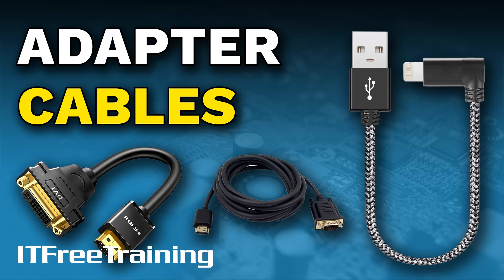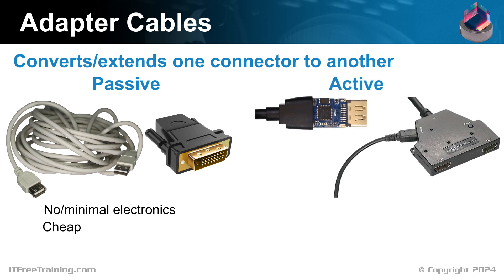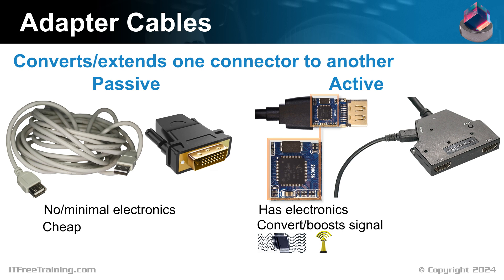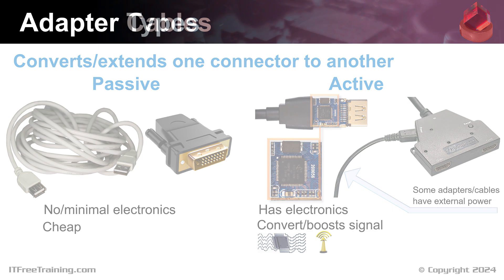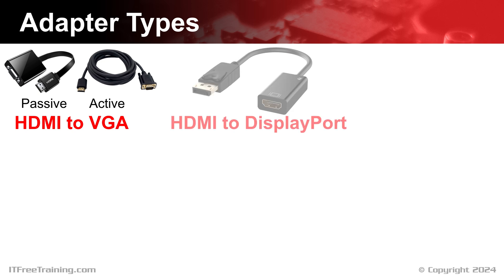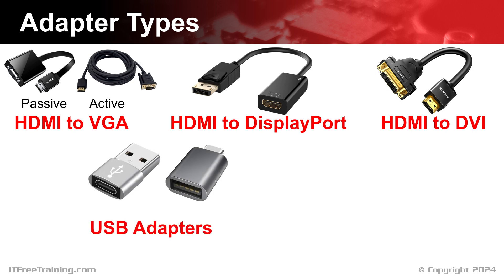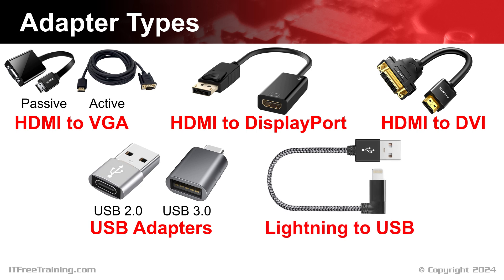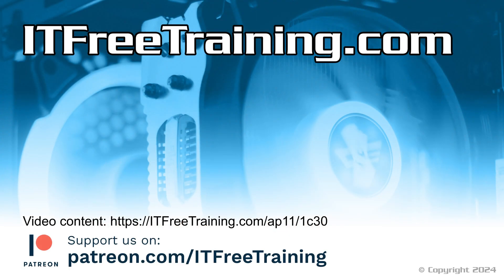Adapter Cables - CompTIA A+ 220-1101 – 1.25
Let’s have a look at adapter cables.

Adapter Cables
Adapter cables essentially change or extend one connector to another. They come in two different types, the first being passive. These cables and adapters have no electronics or only minimal electronics. If the cable does have any electronics, it only has very basic features such as changing voltages. Nothing too significant. The advantage of these cables is that they are inexpensive.

The other type is active. Active have additional electronics in the cable or the adapter. These additional electronics convert and/or boost the signal. In the case of conversion, the input signal is completely recreated and output as a new signal. In the case of boosting, the signal is amplified. Either of these allow the cable to be longer in length.

In some cases, in order to power the electronics, some adapters and cables allow external power to be connected. A lot of the time, the adapter or cable will work without the external power plugged in. However, the external power will allow the electronics in the device to transmit a better signal. If you find that you are having transmission problems or other problems, such as not being able to use higher resolutions, make sure the external power is plugged in.

When you purchase a cable, the packaging will generally tell you if it is a passive or active cable. If this is missing, the cable or adapter is most likely passive. Let’s have a look at some adapters.

Adapter Types
There are many different adapters and cables that allow you to connect different connector types together. The first example is HDMI to VGA. The first one is passive and the second one is active. Looking at both, you can’t tell which is which. So don’t assume, if a cable or adapter looks a particular way, that it is passive or active.

There are also other adapters on the market, such as HDMI to DisplayPort and HDMI to DVI. You don’t need to remember them all, just be aware they exist. If you need to convert one connector to another, have a look to see if a cable or adapter exists. When looking at these cables and adapters, they will usually have specifications for what they can do. For example, in the case of video cables they generally will list the resolutions that they support.

There are also adapters and cables that convert different types of USB connectors. It is important to check what they support. In this example, one adapter supports USB 2.0 and the other supports USB 3.0. Notice that the adapters are pretty similar. Don’t assume, because a particular connector is used, that a particular standard is also used.

There are also cables like Lightning to USB cables. Cables like these have microchips that authenticate with the device. This prevents a non-certified cable being used with these devices. If you purchase a non-certified cable, you may find the cable has problems authenticating with the device and may not work.

When purchasing a cable or adapter, read the specifications of what is supported. Passive devices are cheaper; however, active adapters and cables are generally more reliable and work over longer distances.

End Screen
That concludes this video. Hopefully this video has helped you understand what to buy and what you may use a particular adapter/cable for.

References
“The Official CompTIA A+ Core Study Guide (Exam 220-1101)” page 39